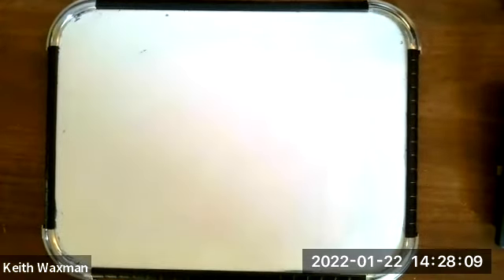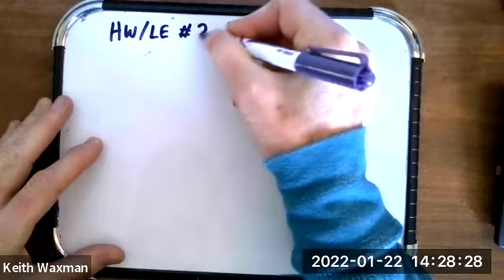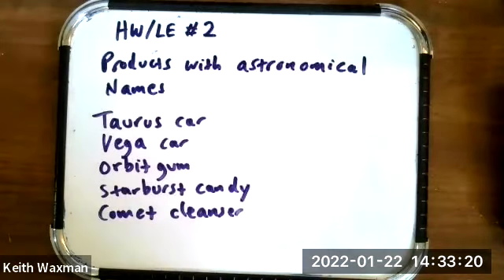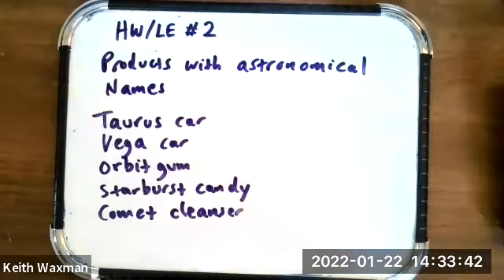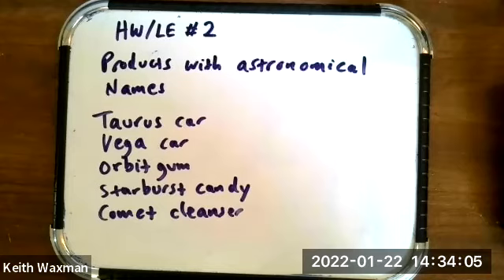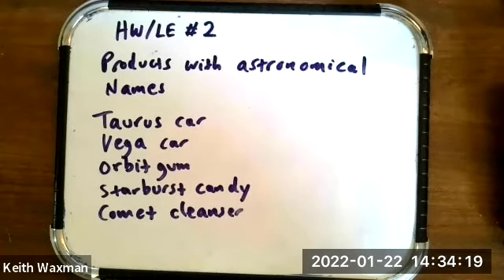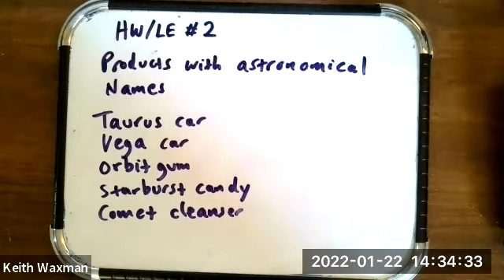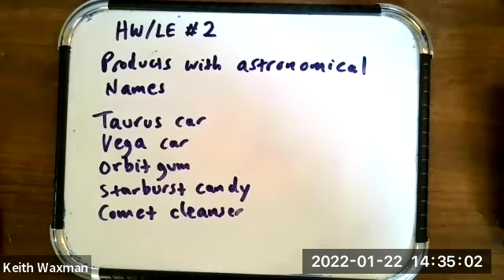GMT20220122 222609 Recording 640x360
Products with Astronomical Names (8 min.)